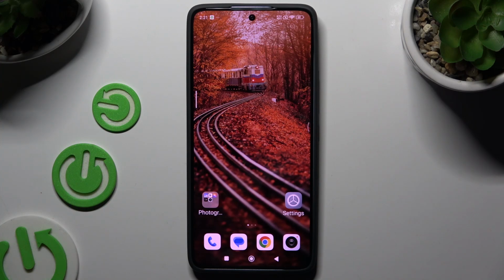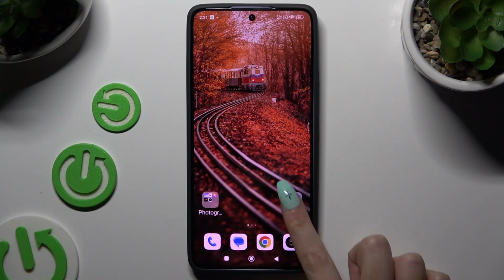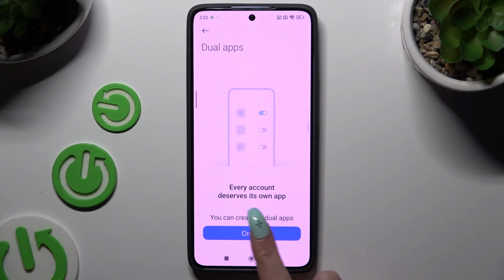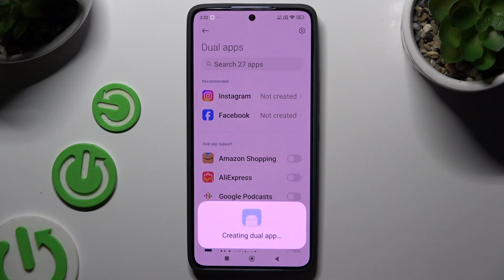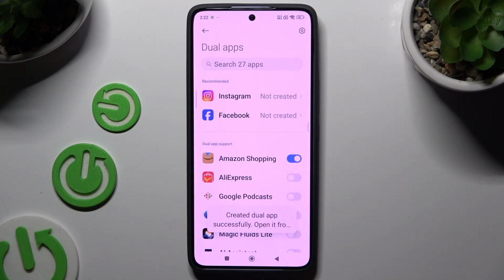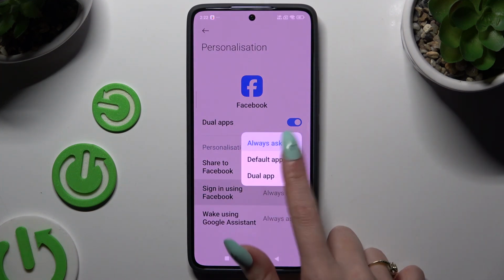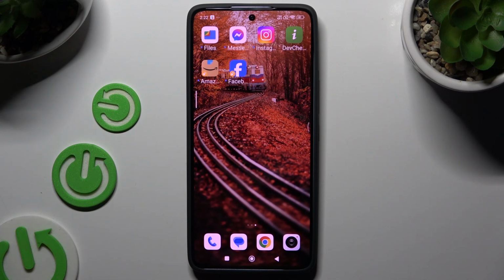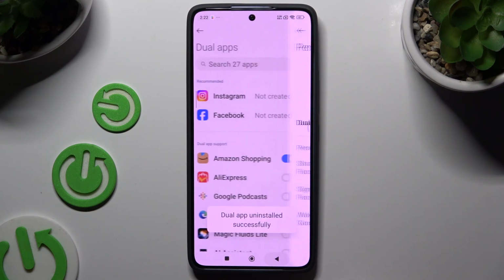XIAOMI 14T - Clone Apps | Use Multiple Accounts Simultaneously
Hi there! In this video, we’ll show you how to clone apps on your XIAOMI 14T, enabling you to use two accounts in the same app, like messaging apps or social media. We’ll guide you through the easy steps to set this up, so you can switch between accounts without hassle. Let’s get started with app cloning!

How to Clone Apps on XIAOMI 14T?
How to Use Dual Accounts on XIAOMI 14T?
How to Set Up App Cloning on XIAOMI 14T?